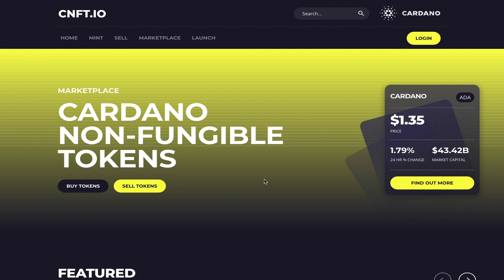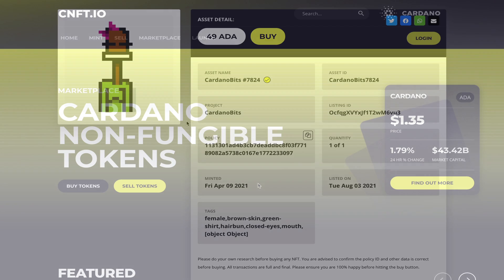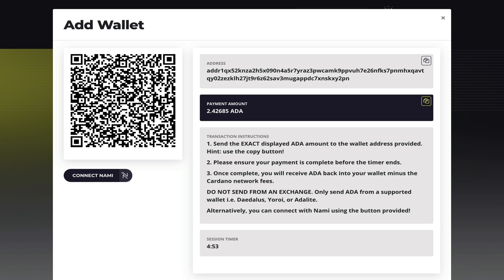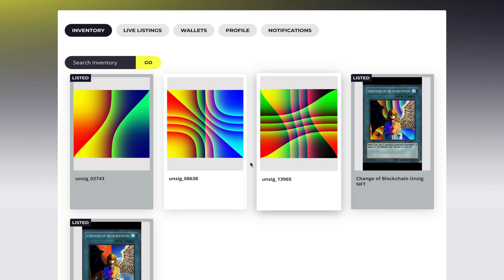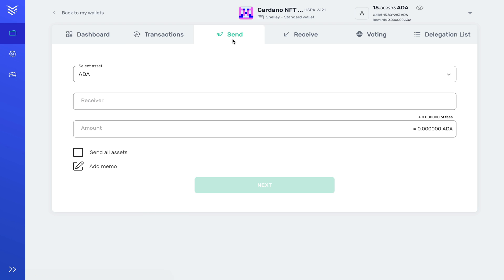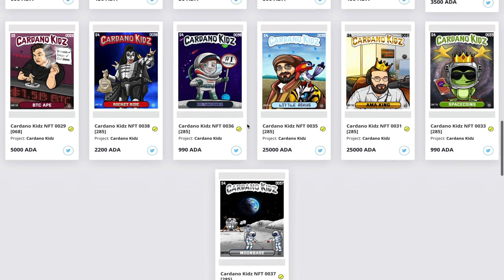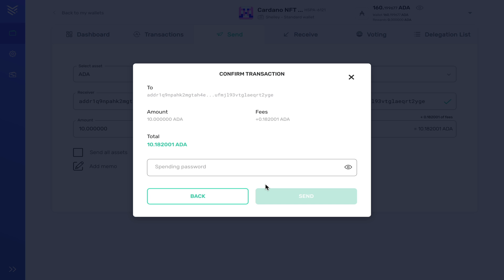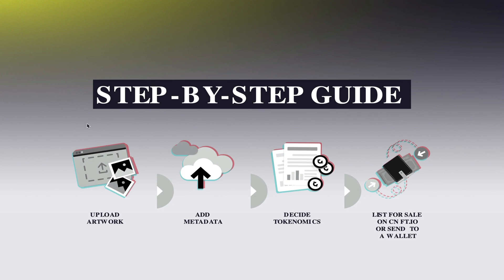CNFT.io - The Number 1 Marketplace For Buying and Selling Your Cardano NFTs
CNFT.io is one of the first Cardano NFT Marketplaces where you can seamlessly buy or sell any of your Cardano assets. In this tutorial, I will walk you through the process of both selling and buying NFTs on this platform.

By sending me a Cardano tip:   addr1q9e97570vcn0ekct6a3aepxqv0lm7e6wnnctgmaafhns6mmjtafu7e3xlndsh4mrmjzvqcllhan5a88sk3hm6n08p4hsayuqcx

OR

Bitcoin:   bc1qzf4pcznqkclnh5afgp3279qyglzd6kreqsxmx5

Ethereum & ERC-20 Tokens:   0x208BB14327B3157e8a81789cE8ea1253a14a29A6

Litecoin:   LSTuXTsGfggnDqeSXxo5VRqw1NkrZEzQsn

Solana: 3cPPW4m6pwmyuJbaMNepieNnLV9VeDeCRM9ehF9LvAhs

ADA: addr1q9e97570vcn0ekct6a3aepxqv0lm7e6wnnctgmaafhns6mmjtafu7e3xlndsh4mrmjzvqcllhan5a88sk3hm6n08p4hsayuqcx

Ripple (XRP):   rDmmWmazJ9z2zfqcfoMtwV1JcQWiTDRcUi

Steller:   GDMLZGWRPS7HPES6WOXCEV3HMIGIUZZSZ6T4OLBTF7RB4T2B2EDMT66G

Cosmos:   cosmos1y0a789d754n9xeul8f39e7kl06wh7c67z38sw8

Tezos:   tz1VnNAQYJGwWGR2foB67KzH5dLn8scLdKAk

Algorand:   PLOWMFX63B5L3BX6SRSIMRK2XZML5JMUJNIMTIFGSMLQPKZUS7AQ24UIHA

Polkadot:   12vdp6FEjsQ3wPGgWm6p2rJyjUmb8zyrVHEGhxjZ1hGLVjw7

EOS:   g4ztknrzgqge

NEO:  AYWatN37vBNd14pjHmPQdSkrFbKySBA18W

Ontology:  AXLS1VZWoGakrQyuGik9YaaPunTcvs8WtS

Tron:  TGjMBQLMHhBDZWw7a33oKhJa1p2jjoXZm9
Timestamps:
00:00 - Intro
00:12 - Introducing CNFT.io
00:57 - Getting Started (Sign up!)
01:25 - Viewing Your Dashboard
01:36 - How To Connect Your Wallet To The Platform
02:25 - How To List an NFT For Sale
02:56 - Completing An NFT Sale
03:41 - Sending An Asset
04:41 - How To Buy An NFT
06:34 - Outro